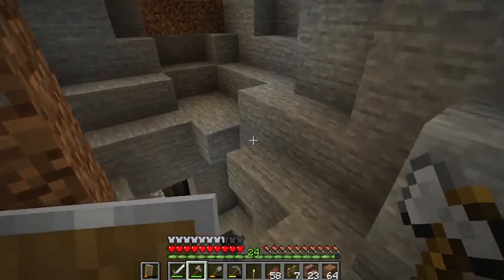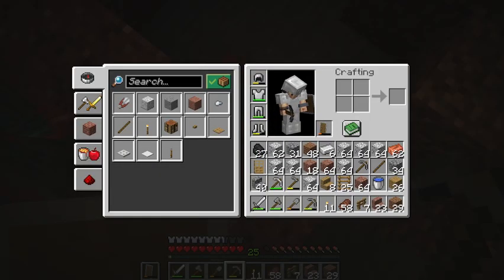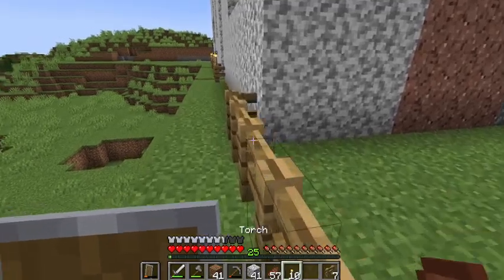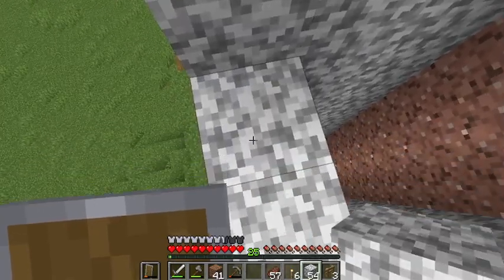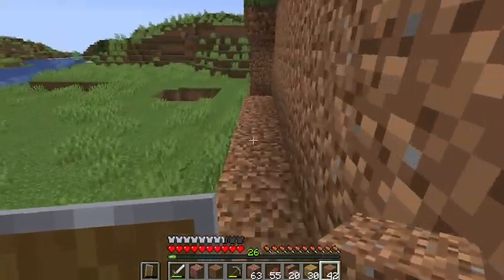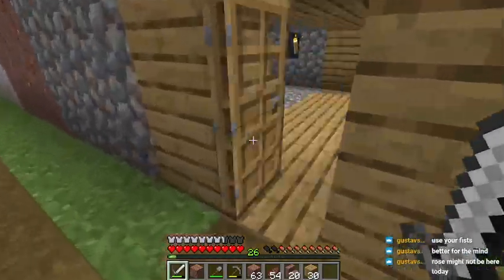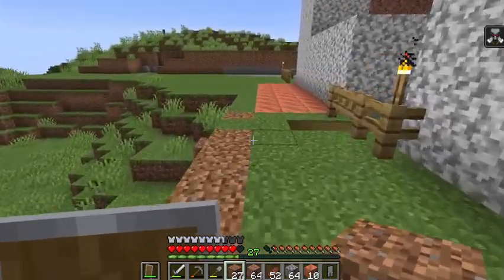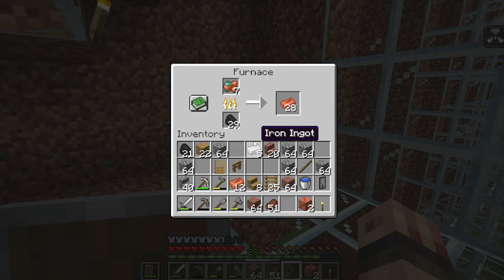I'M BACK! 2024 Minecraft Stream Ep. 10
After an unplanned hiatus, I am back for more 2024 Minecraft!